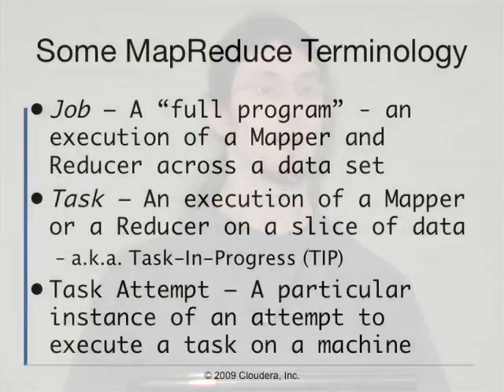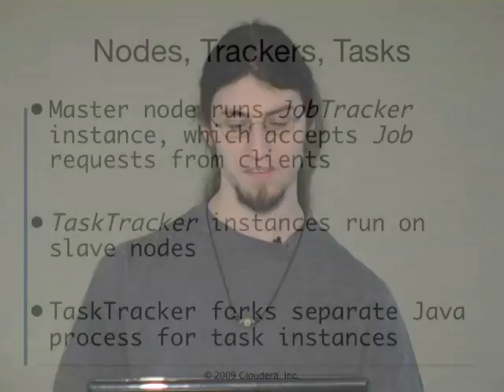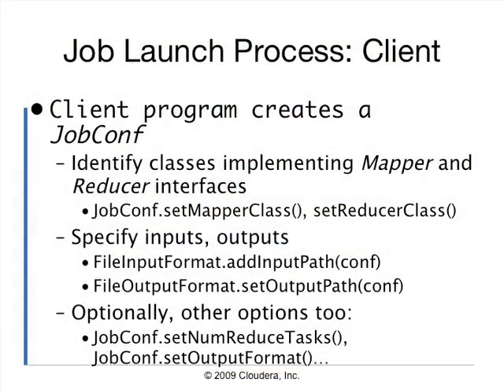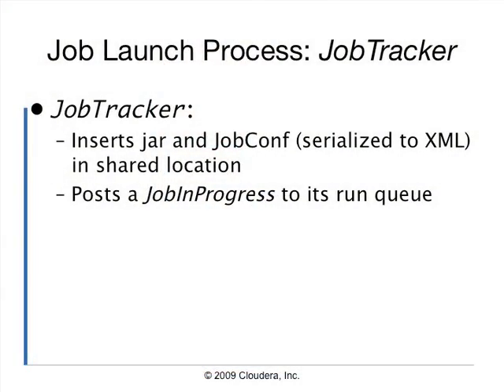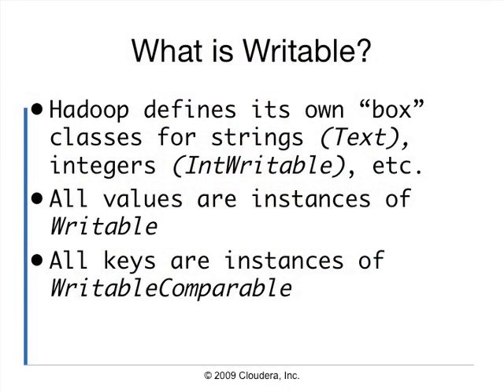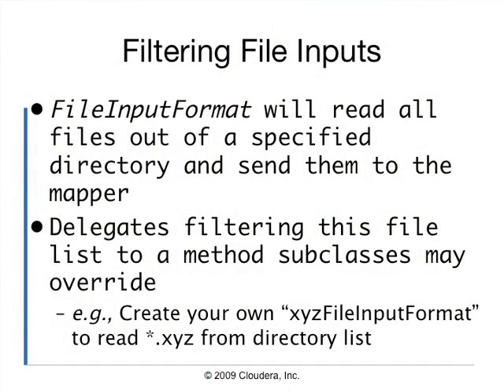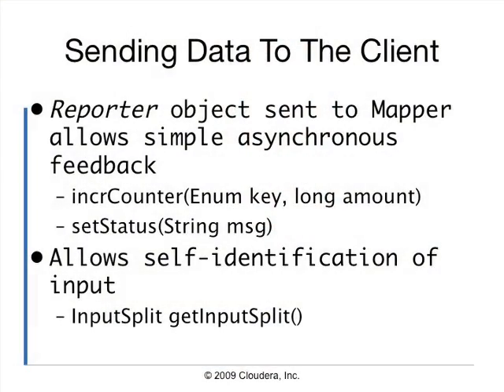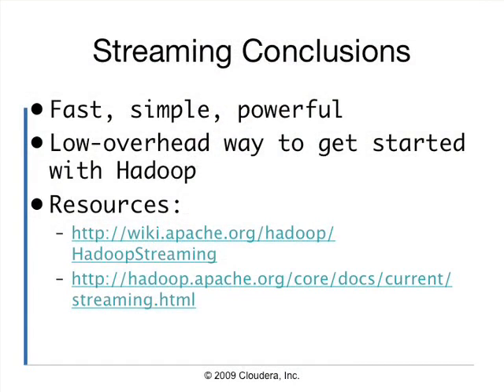Programming with Hadoop